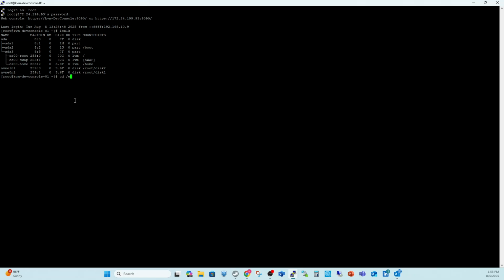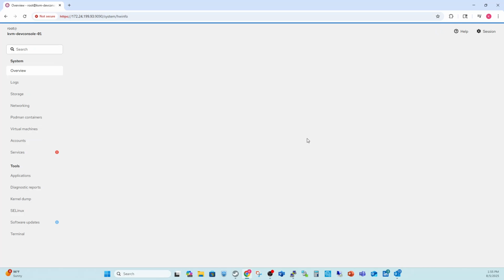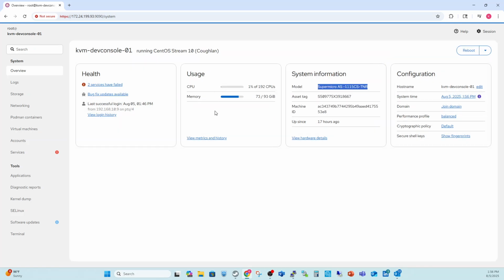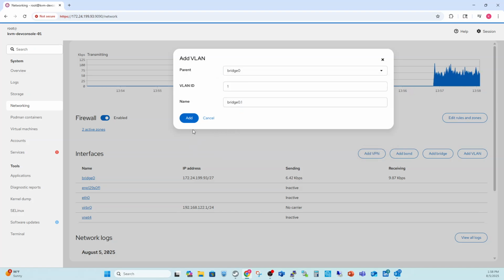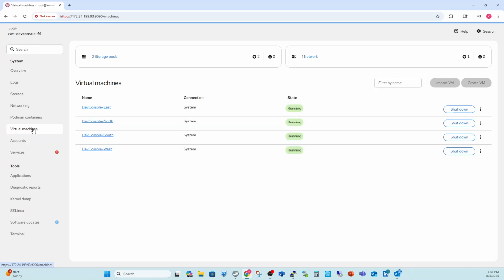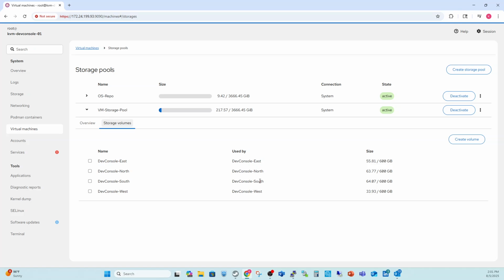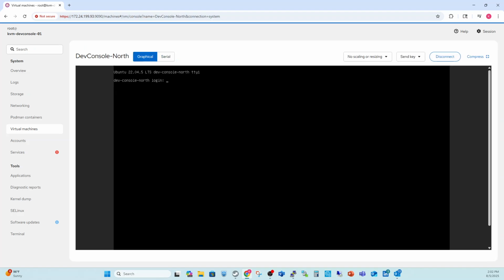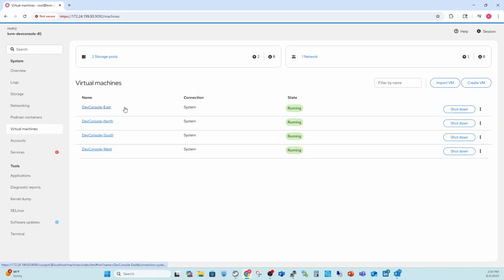Building 4 DevConsole Shards in your GPU Tenant Cloud